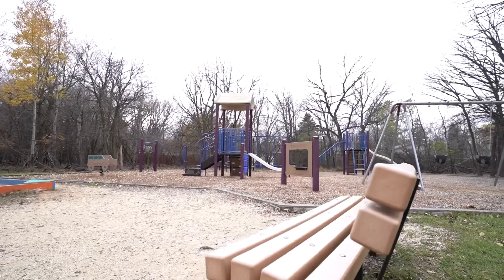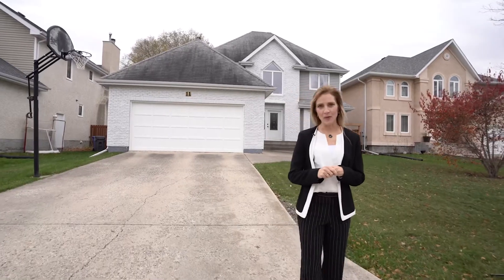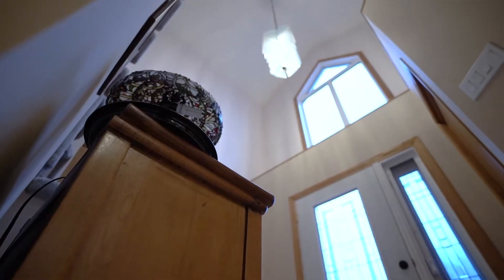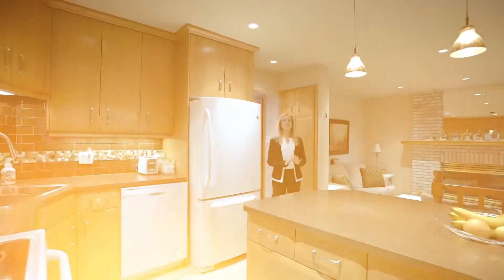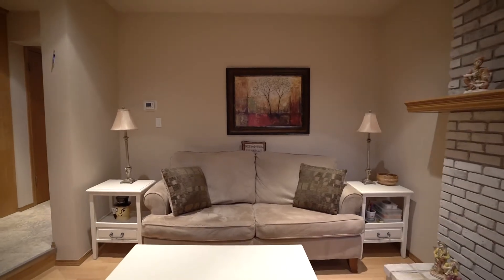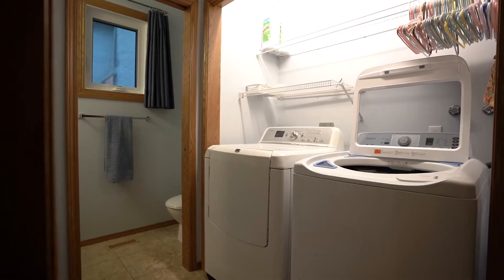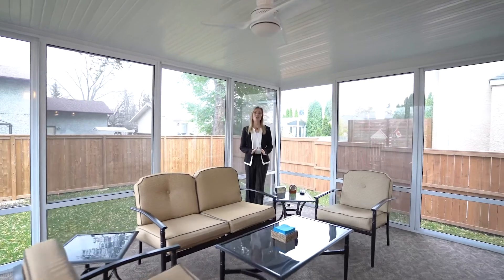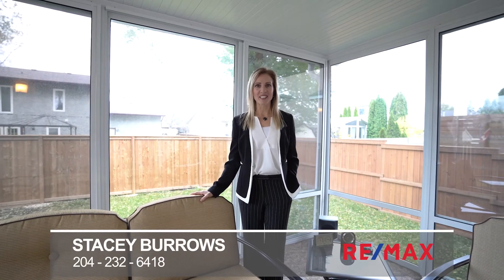Big, beautiful & quiet in Charleswood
Tucked away on a quiet cul de sac sits this meticulously maintained 2 storey home that’s close to schools, playgrounds, the Harte trail and amenities.
An updated kitchen, sunroom, 3 full baths and bedrooms, finished basement plus main floor laundry and oak hardwoods await you inside.
Come get wrapped up in the warmth and love in this house!